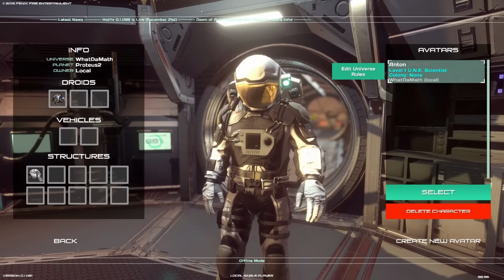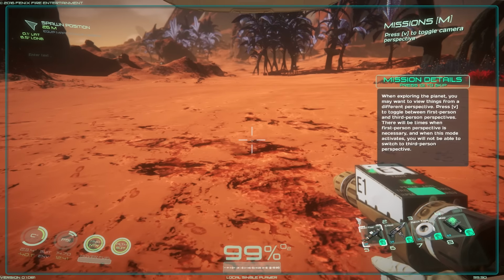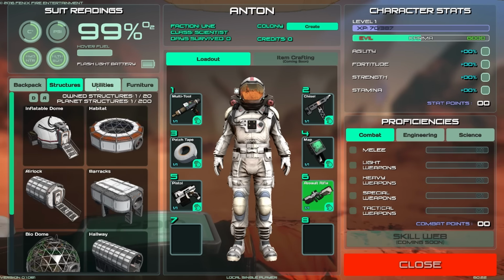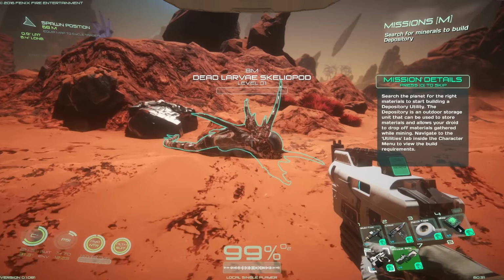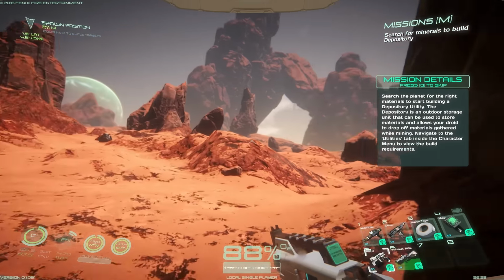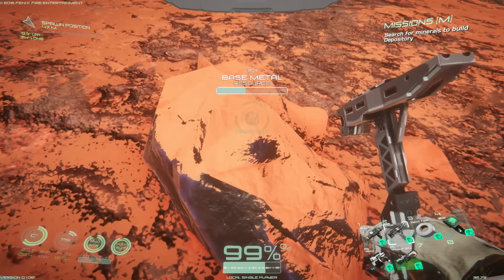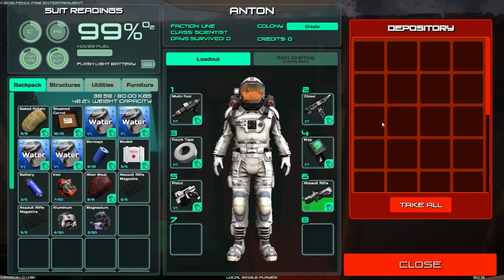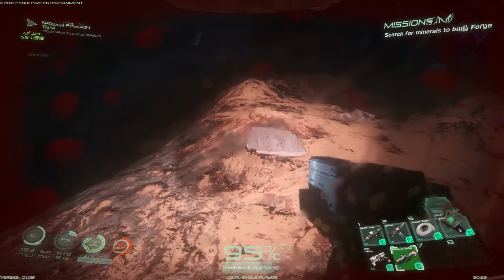Osiris New Dawn REVIEW - January 2017 [SPACE GAMES]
In this video, we will talk about Osiris New Dawn.

A space sandbox game that features really intense survival on a newly colonized planet.